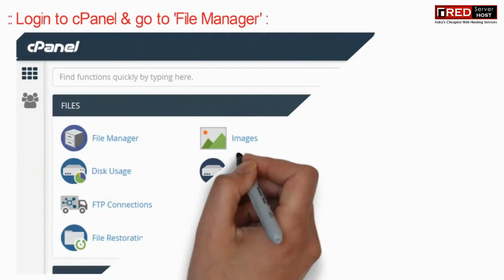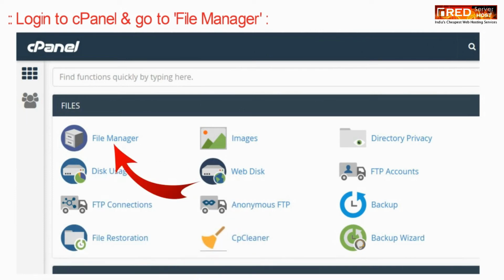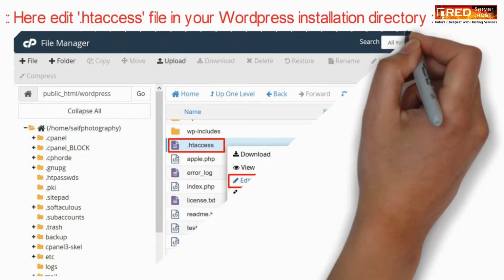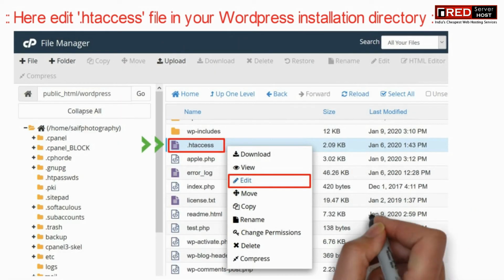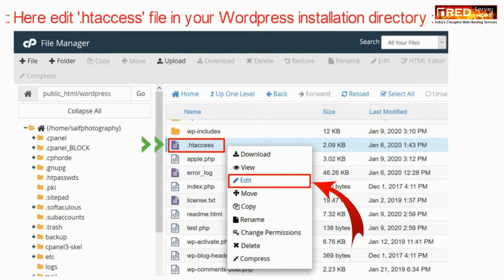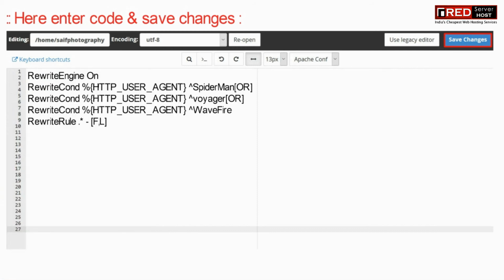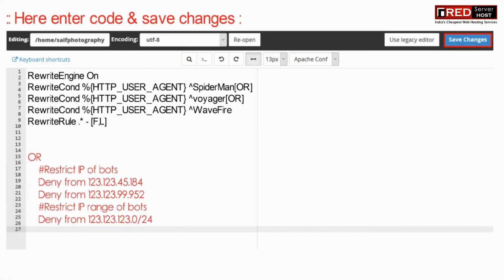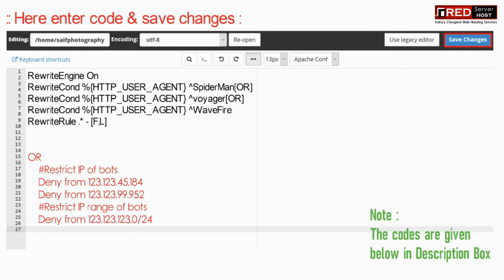How To Restrict Bots From Accessing Your WordPress Site?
Today in this video tutorial, you will learn how to restrict bot from accessing your WordPress site by making some changes in the .htaccess file & by using some WordPress plugins.

Follow the steps mentioned below to secure your site and restrict bots from accessing your WordPress site:
Step::1 First, we will learn how to restrict bot from accessing the site by .htaccess file. Open the .htaccess file located in the public_html directory. You can access the file using File manager of cPanel or through FTP application.
Step::2 Click File manager from your cPanel. Go inside public_html directory where you will find the .htaccess
Step::3 Now, we need to restrict bots by adding some codes to the .htaccess file. Different type of known are listed in this site. Add the following lines of code to your .htaccess file to restrict bots from your site

Block Bad User Agents
    RewriteEngine On
    RewriteCond %{HTTP_USER_AGENT} ^SpiderMan[OR]
    RewriteCond %{HTTP_USER_AGENT} ^voyager[OR]
    RewriteCond %{HTTP_USER_AGENT} ^WaveFire
    RewriteRule .* - [F,L]

In the above code, SpiderMan, voyager and Wavefire are the bots. These can be replaced by the bots you want to block. The last line of code requests the server to give a 403 error to the bots in the code.
Step::4 You can also restrict the access if you know the IP address of the bot. You can list the ip addresses in the .htaccess file

Restrict IP of bots
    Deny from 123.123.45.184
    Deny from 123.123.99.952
Restrict IP range of bots
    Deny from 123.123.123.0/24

You can add the IP address or the range of IP address of the bot that you want to block.

By following the steps mentioned, you can make your site safe from malicious bots to access your site.

We hope this was helpful to you all. If you have any suggestions or problems related to this video, please let us know via the comment section below.